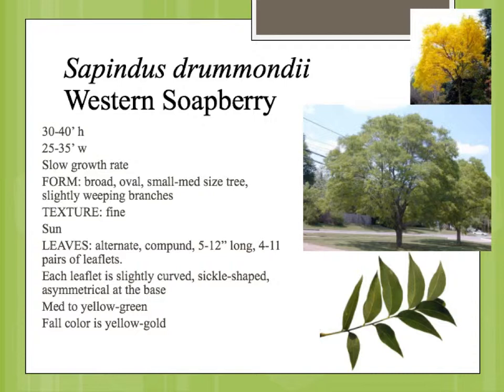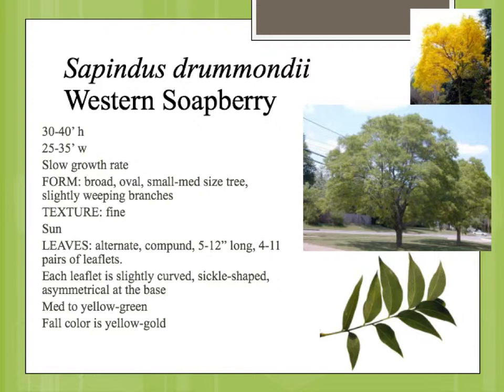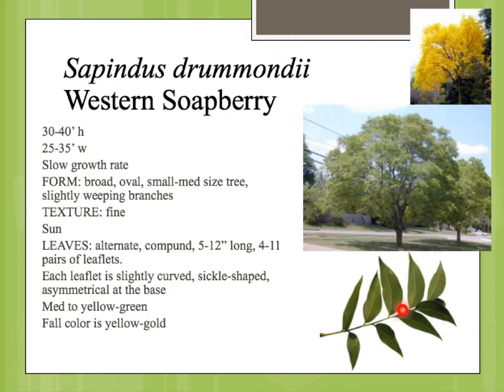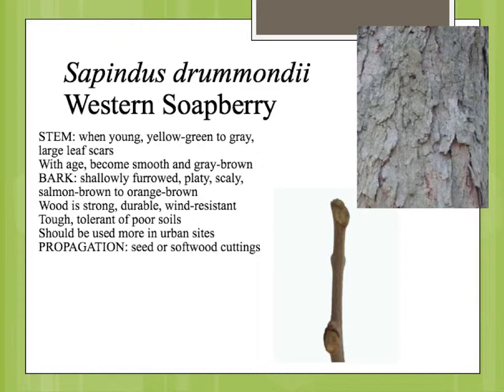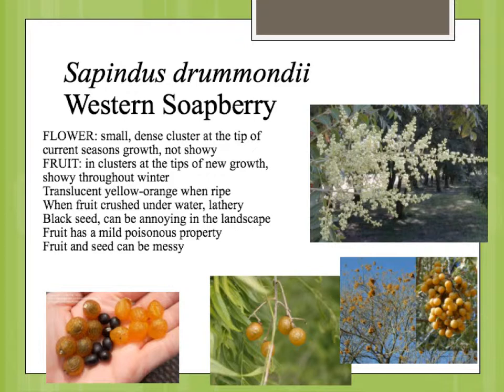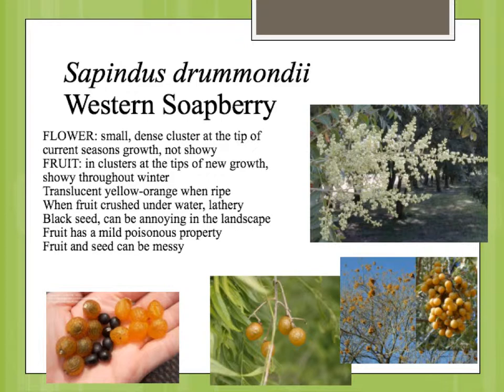Sapindus drummondii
Description